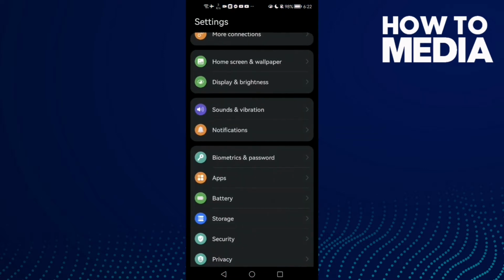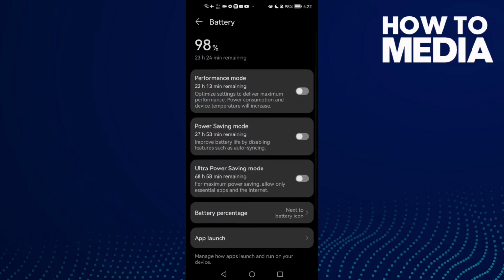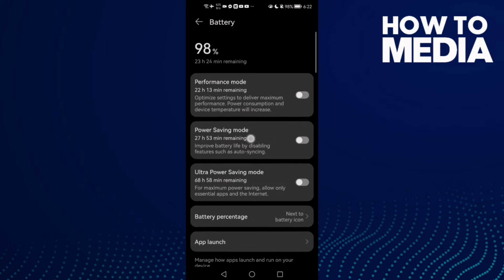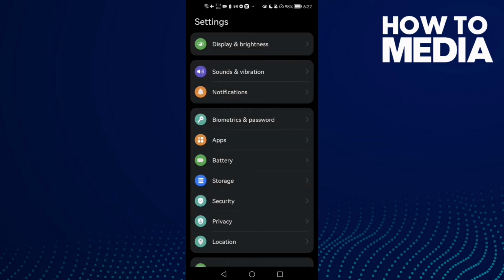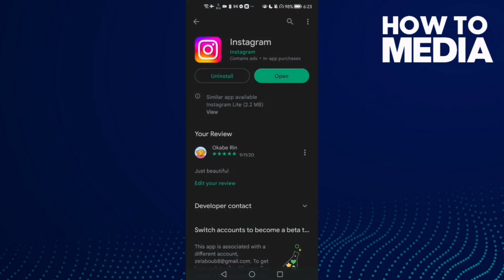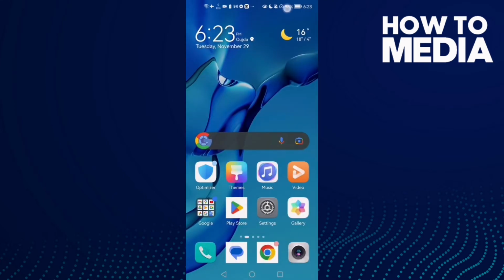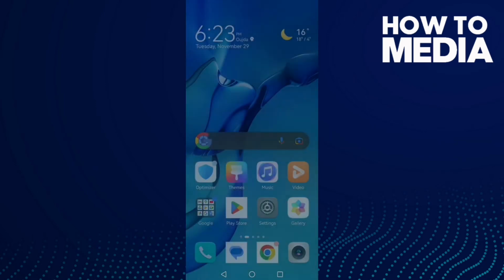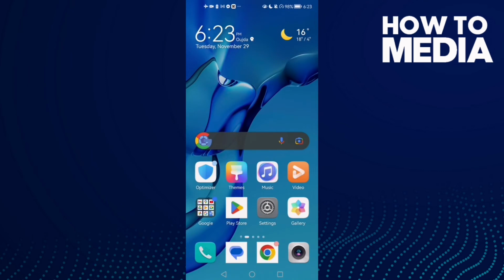How To Fix and Solve Instagram Keeps Crashing on Android and Iphone - IOS phone Problem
in this video we discuss :